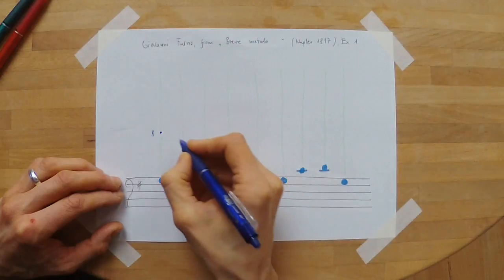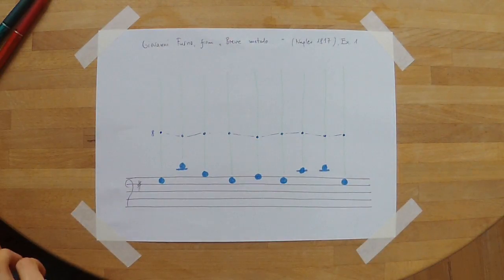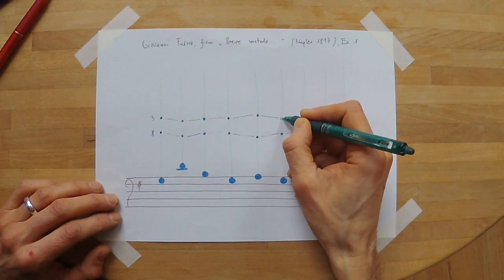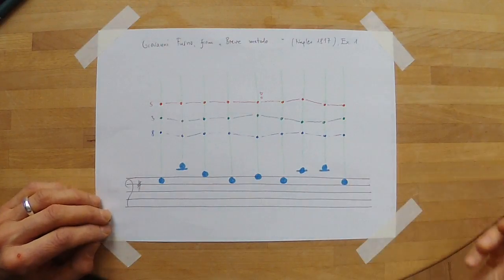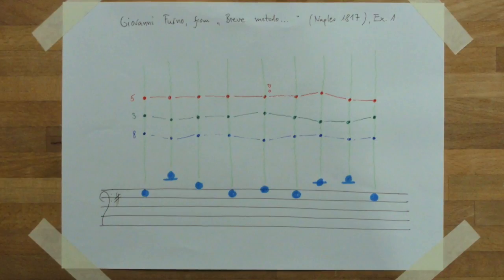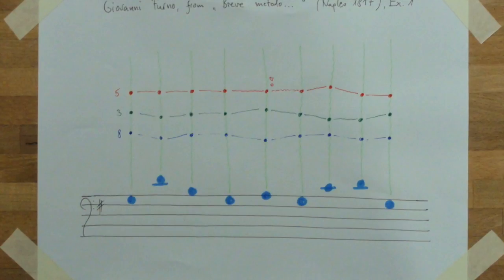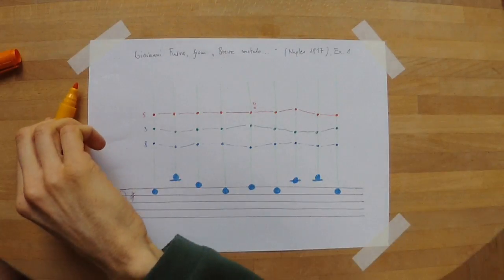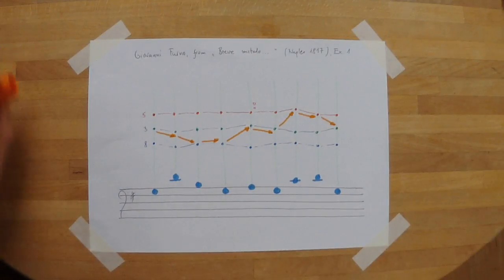On Furno Nr. 1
Putting upper voices to an opening phrase of Ex. 1 in Giovanni Furno's treatise "Metodo breve e facile delle prime ed essensiali regole per accompagnare partimenti senza numeri del maestro Giovanni Furno" (Naples, 1817) and exploring ways to create melodies - cf "Monuments of Partimenti"/Furno by Robert O. Gjerdingen